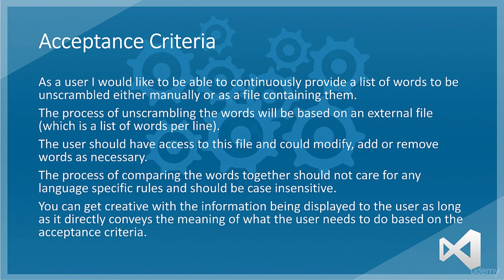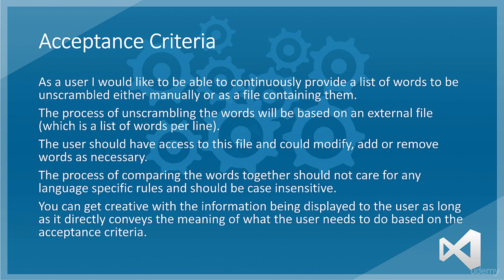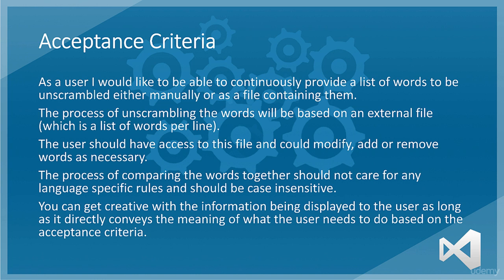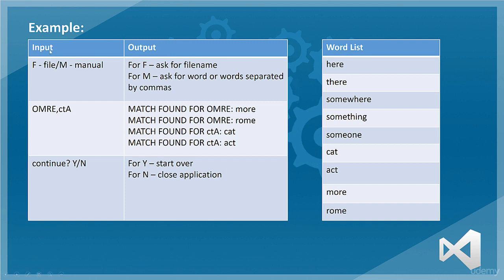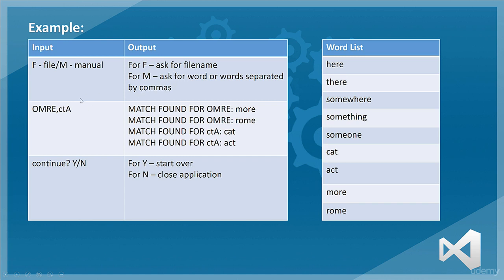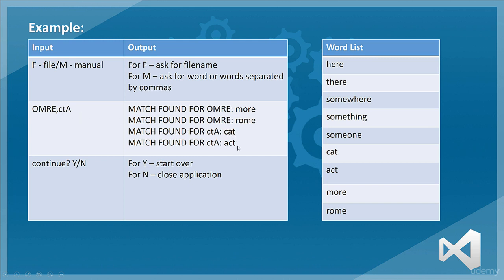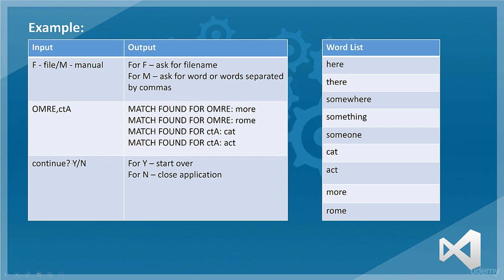1 Acceptance Criteria